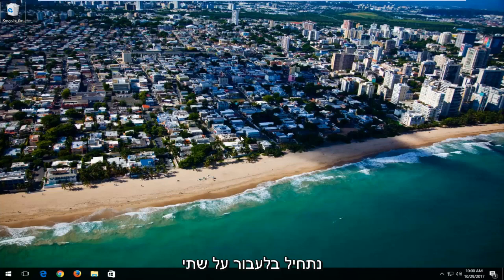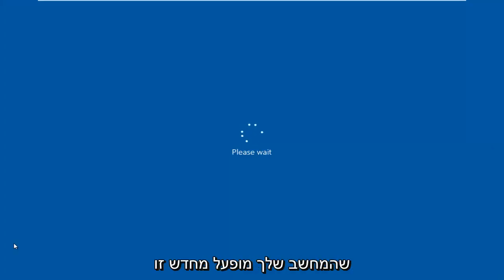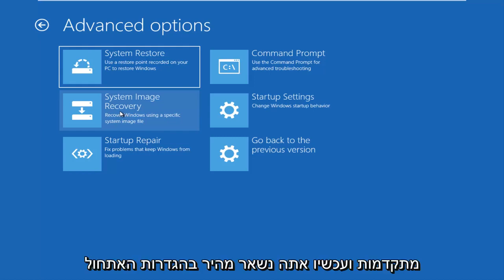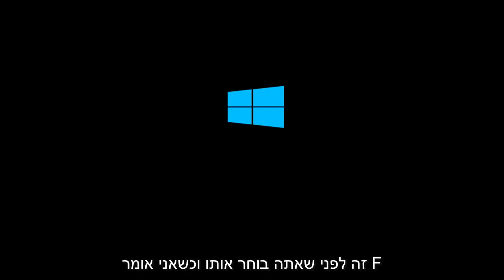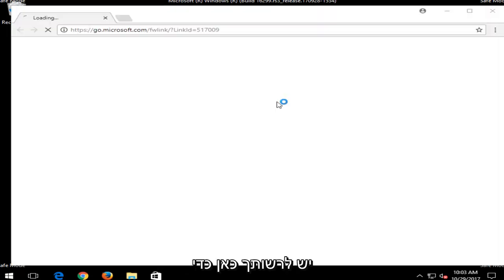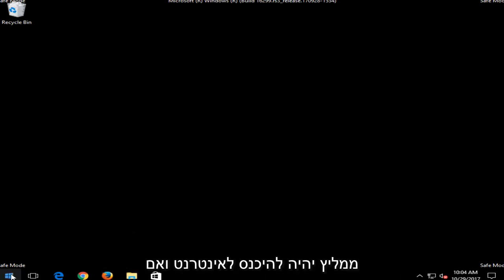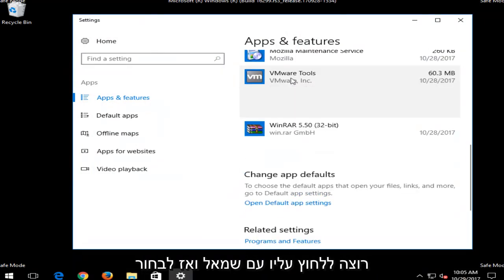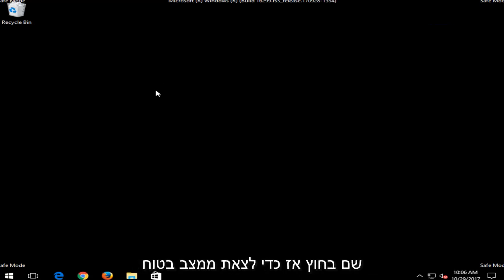כיצד להפעיל את Windows 10 במצב בטוח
כיצד לאתחל למצב בטוח ב-Windows 10

שיטה 1: שימוש בכלי תצורת המערכת

1. הקש על שילוב המקשים Win+R והקלד msconfig בריצה.
2. לחץ על הכרטיסייה אתחול. סמן את התיבה "אתחול בטוח" ולחץ על אישור והמחשב שלך יאתחל למצב בטוח בפעם הבאה שהוא יופעל מחדש.

שיטה 2: Shift + אפשרות הפעלה מחדש

לחץ על לחצן ההפעלה מתפריט התחל, או במסך ההתחברות של Windows. לאחר מכן, לחץ והחזק את מקש SHIFT במקלדת ולחץ על הפעל מחדש.

שיטה 3: Shift+F8

החזק את לחצן Shift ומחץ את מקש F8 כאשר Windows מופעל. זה לפעמים יאתחל אותך לאפשרויות התיקון המתקדמות החדשות.

1. לחץ על האפשרות פתרון בעיות
2. כעת בחר באפשרויות מתקדמות.
3. כעת בחר באפשרות הגדרות האתחול של Windows
4. לאחר מכן לחץ על כפתור הפעל מחדש
5. הקש על מקש F4 במקלדת שלך, כדי להפעיל מצב בטוח

מדריך זה יחול על מחשבים, מחשבים ניידים, שולחניים וטאבלטים המריצים את מערכת ההפעלה Windows 10 (Home, Professional, Enterprise, Education) מכל יצרני החומרה הנתמכים, כמו Dell, HP, Acer, Asus, Toshiba,Lenovo ו-Samsung) .